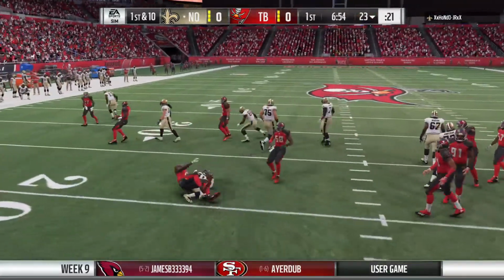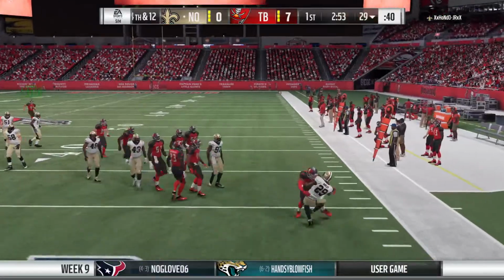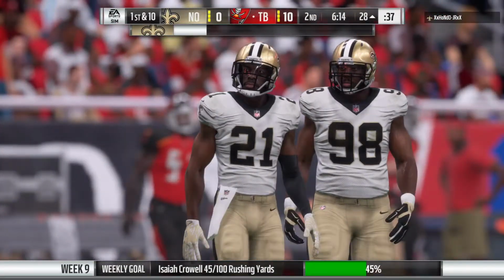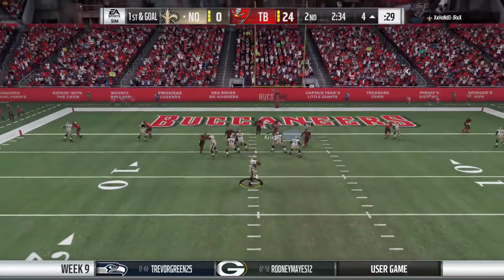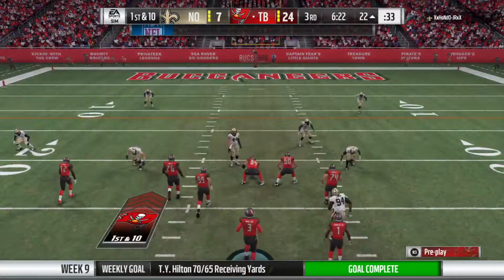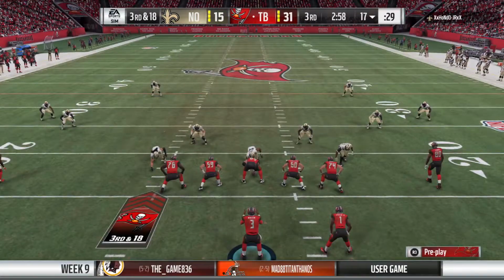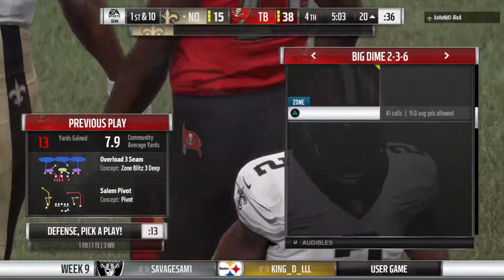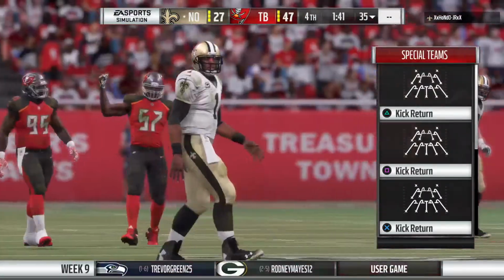ajballr1994's Live PS4 Broadcast